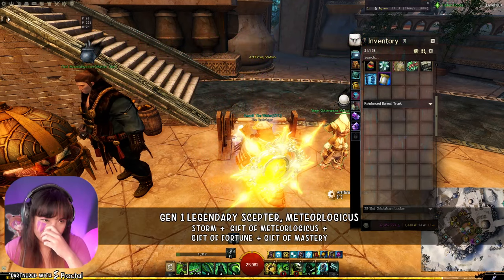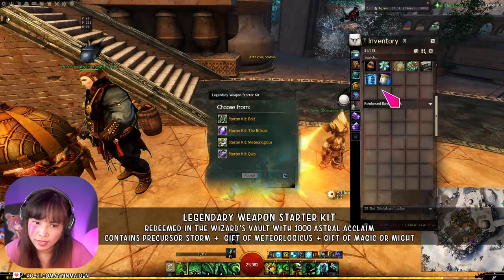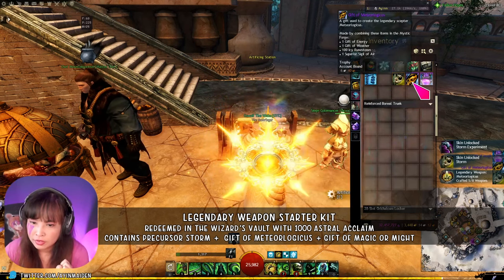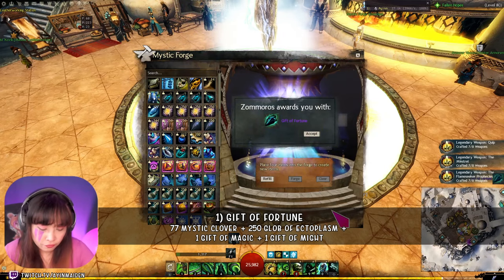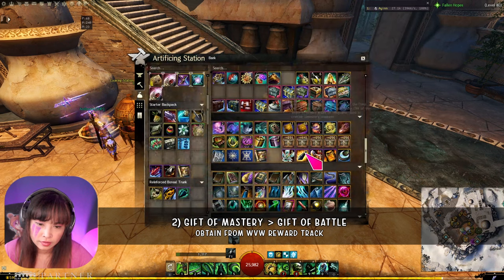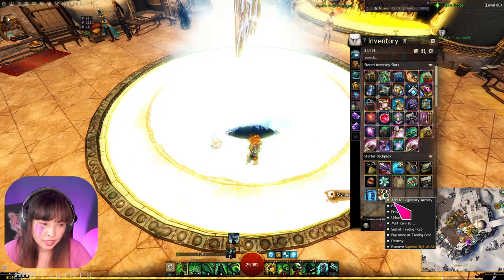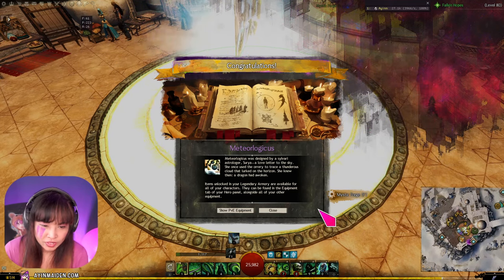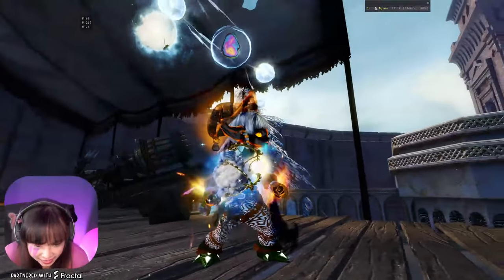GW2 - Making Meteorlogicus, Gen 1 Legendary Scepter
(Sun to Wed 9/10pm EST)

Making my first Legendary Scepter! METEORLOGICUS!

0:00 Intro
0:07 Redeem Legendary Weapon Starter Kit

0:59 Gift of Fortune/Gift of Might
250 Vicious Fang + 250 Armored Scale + 250 Vicious Claw + 250 Ancient Bone

1:14 Gift of Fortune
77 Mystic Clover + 250 Glob of Ectoplasm + 1 Gift of Magic + 1 Gift of Might

1:29 Gift of Mastery/1 Bloodstone Shard
Purchase from Miyani or Mystic Forge Attendant

1:42 Gift of Mastery/Gift of Battle
Obtain from WvW Reward Track

1:58 Gift of Mastery
1 Bloodstone Shard + 250 Obsidian Shard + 1 Gift of Exploration + 1 Gift of Battle

2:18 Making Meteorlogicus!
1 Storm + 1 Gift of Meteorlogicus + 1 Gift of Fortune + 1 Gift of Mastery